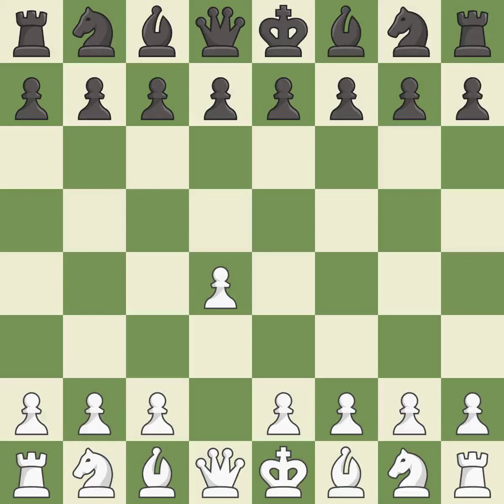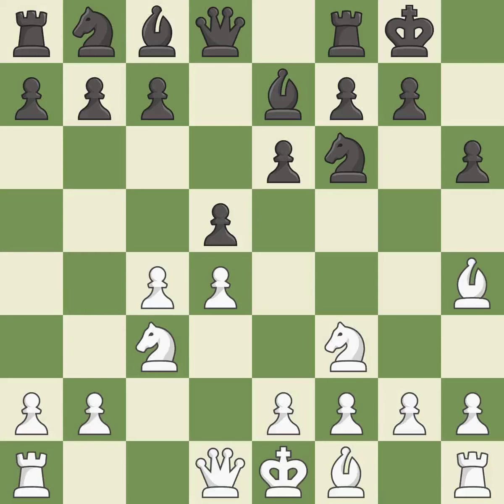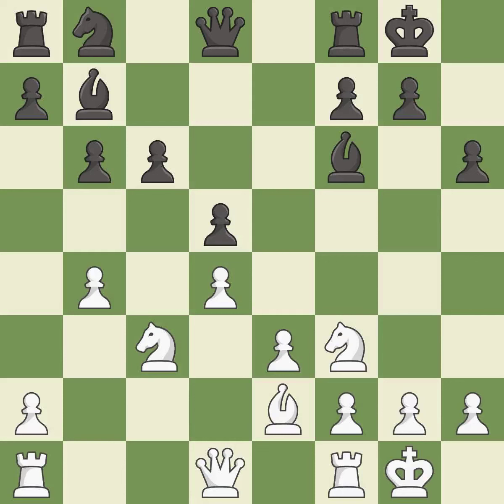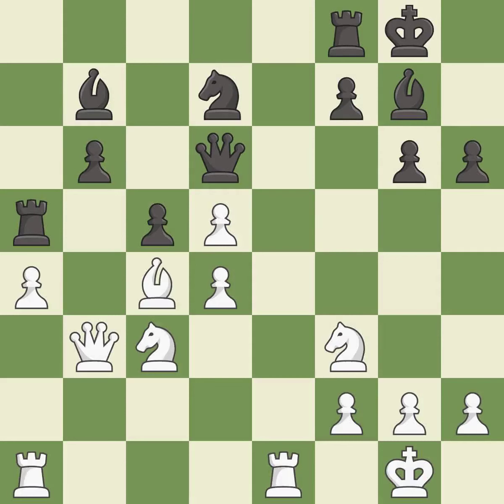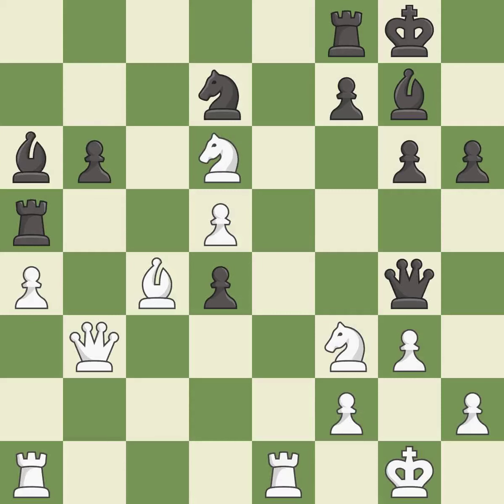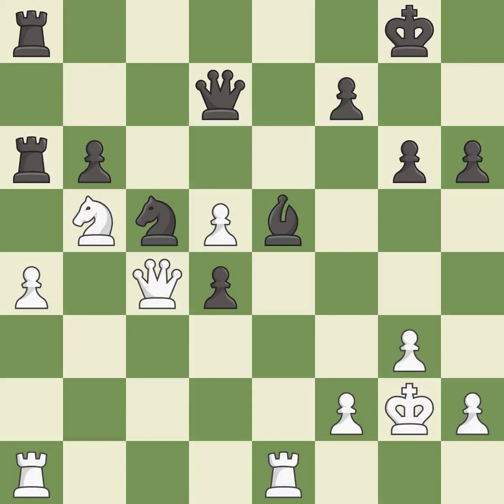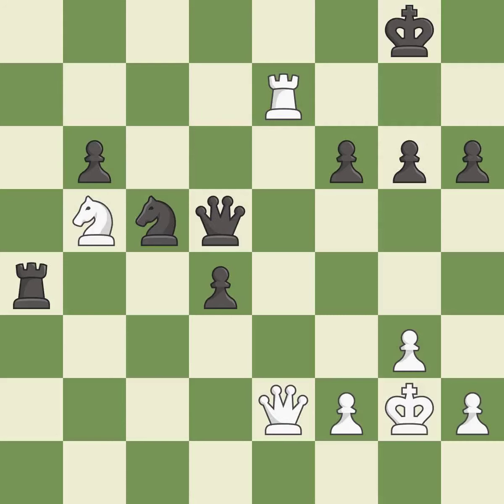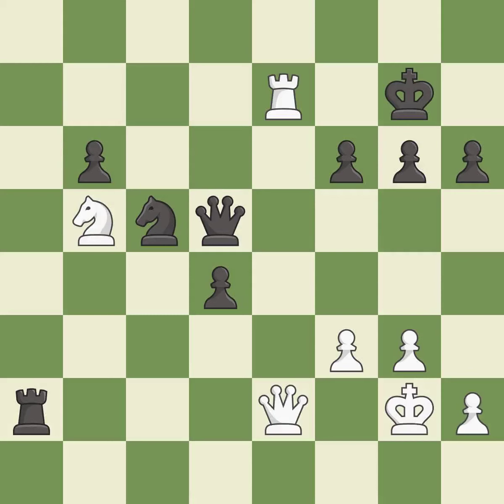White Van Wely Loek (NED),Black Ginsburg Gennadij (GER)Queen's Gambit Declined: Tartakower Defense,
Queen's Gambit Declined: Tartakower Defense, 8.Be2 Bb7 9.Bxf6 Bxf6 10.cxd5 exd5 11.b4 c6 12.O-OEvent Bundesliga 2004/05,Site Germany,Date 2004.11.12,Round 7,White Van Wely Loek (NED),Black Ginsburg Gennadij (GER),Result 1/2-1/2,ECO D58,WhiteElo 2681,BlackElo 2481,Annotator